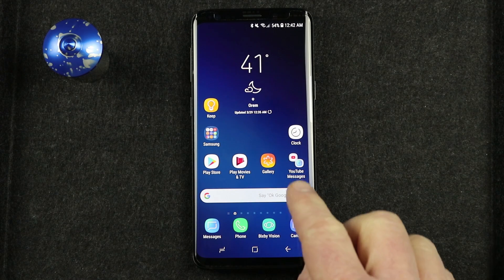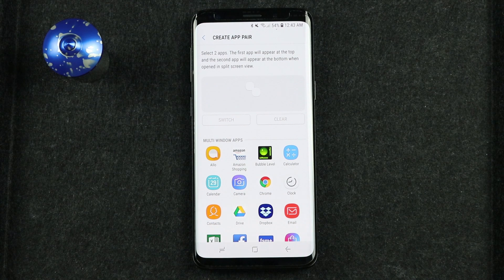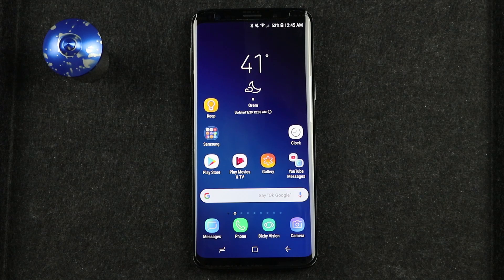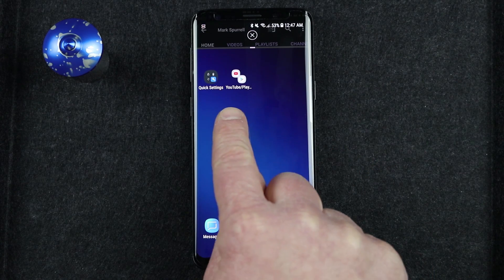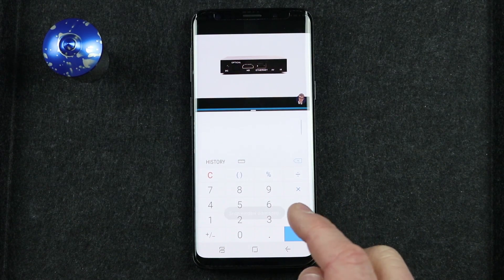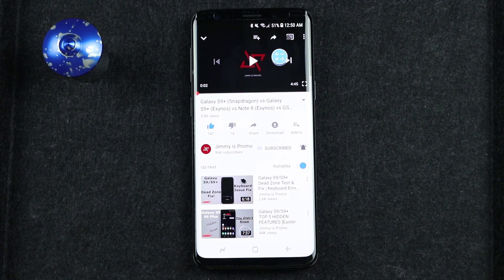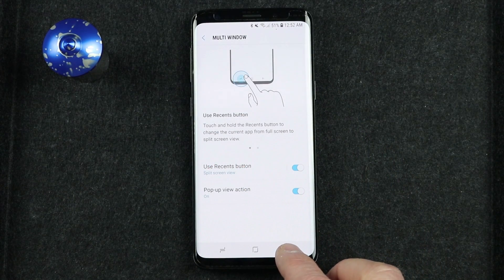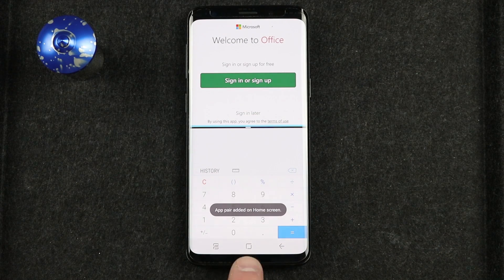Galaxy S9 | S9+ App Pair & Multi Window Hidden Tips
The Galaxy S9 and S9+ support new App Pair feature that helps you easily open 2 apps at once. I also show you Multi Window and Pop-Up App settings. If your Galaxy S8, S8+ or Note 8 has received Android Oreo 8.0 you should see these same options as well.

My Video Equipment:
Canon 80D
Microphone - Blue Yeti
Rode Video Mic Go
LimoStudio Lights